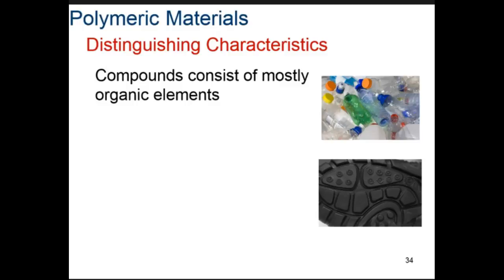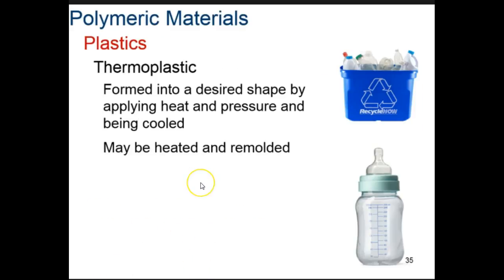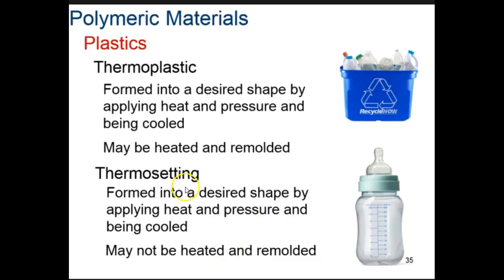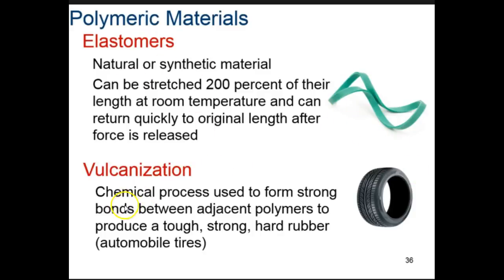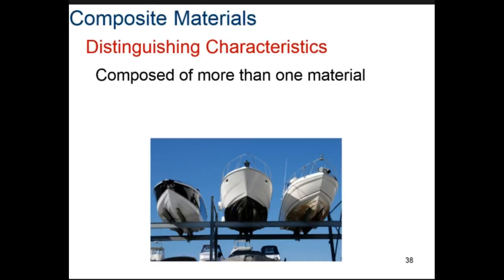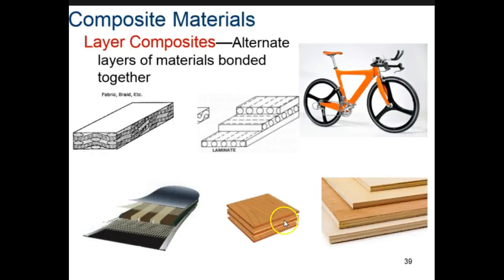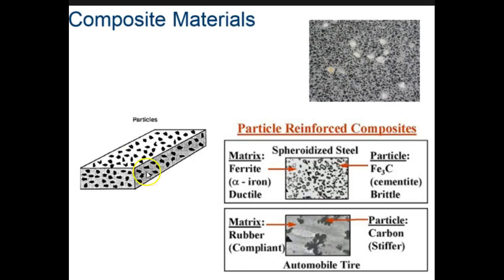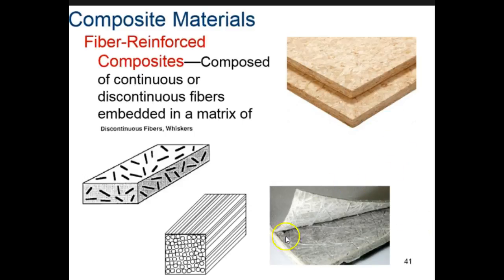Materials Pt 4: Polymer,Organic,Composites